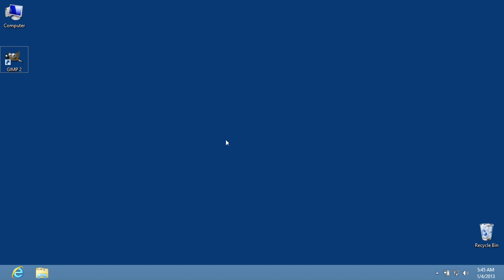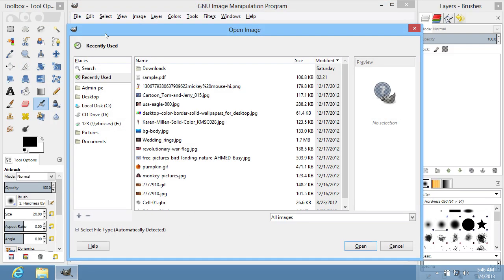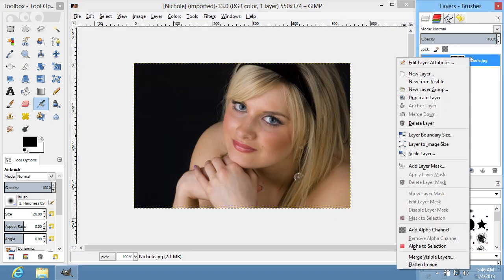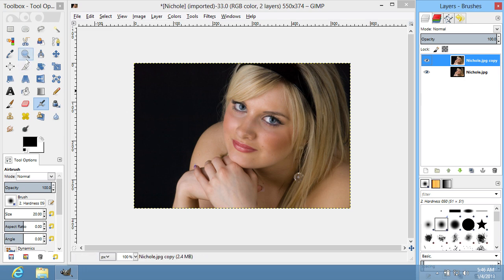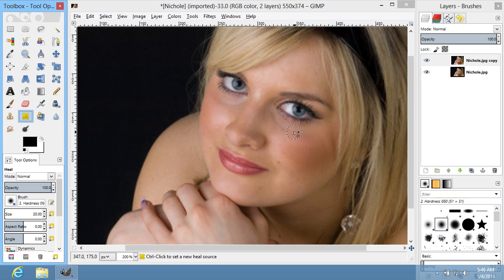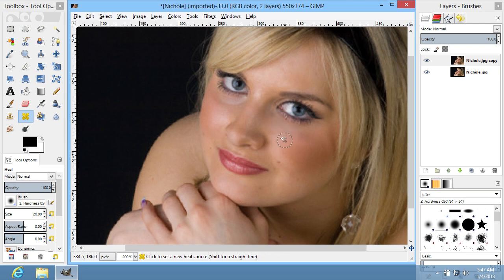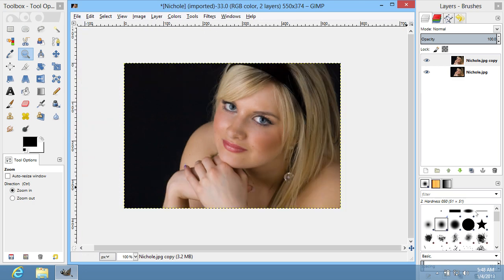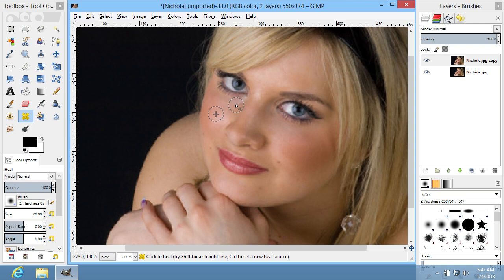How to Use GIMP Healing Tool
Learn how to apply the healing tool in GIMP.

In this video tutorial we will show you how to use GIMP healing tool.

In order to apply healing tool to the image in GIMP you have to start the program. Go to the "File" menu and choose "Open". In the appeared window select the image on your computer and click "Open".

Go to the "Layers" window and duplicate the layer by right-clicking on it and choosing "Duplicate Layer".

You can use "Zoom Tool" to zooming of area you want to work on. Select "Zoom Tool" in the toolbar and click on the image area.

Select the "Healing Tool" and left click while holding the "Ctrl" key on the area you want to use as a source.

Now apply the tool with left click on the desired area. When you move on to a different area of the image, don't forget to change the source for the "Healing tool". This process may take a while, but you will see the expected results very soon. As you can see, the image has been successfully edited with "Healing Tool".